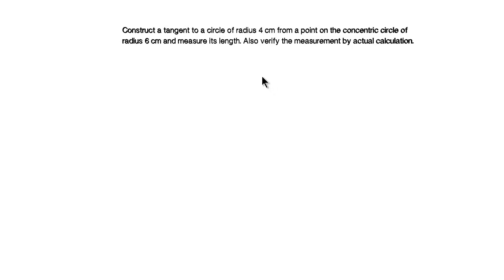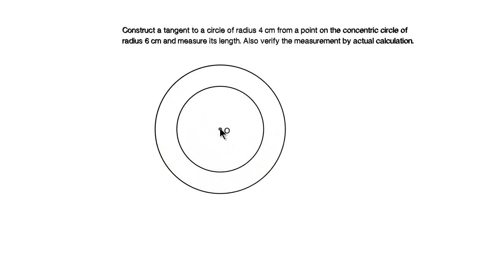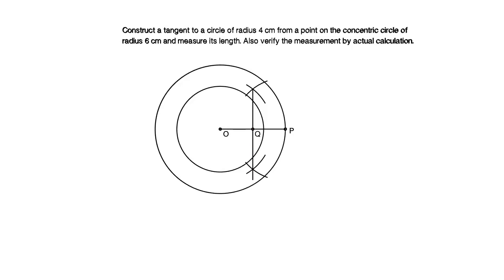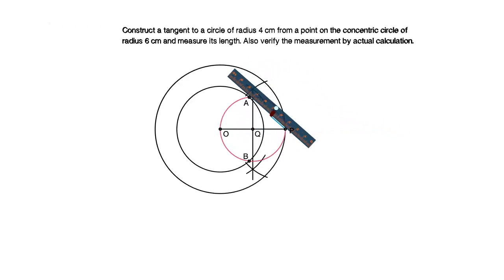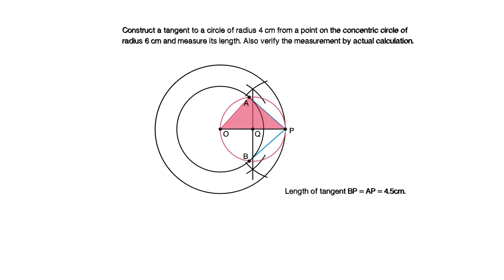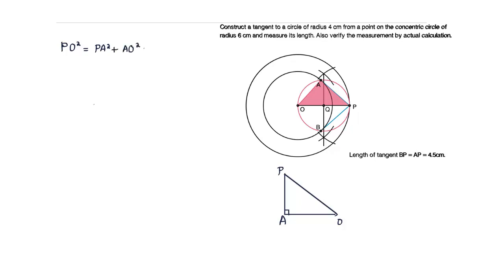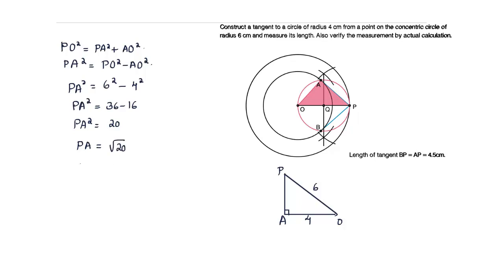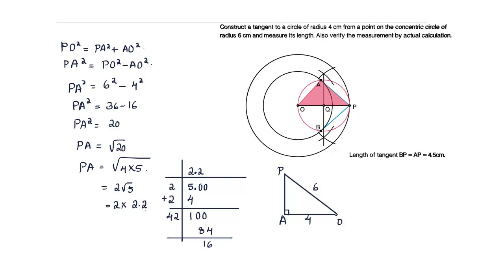Construct a tangent to a circle of radius 4 cm from a point on the concentric circle of radius | P7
In this video, I have discussed how to draw tangents to the concentric circles. Its 3 mark question in SSLC board exam.
I have also explained the meaning of concentric circles.

For any doubt, please comment in the comment section.